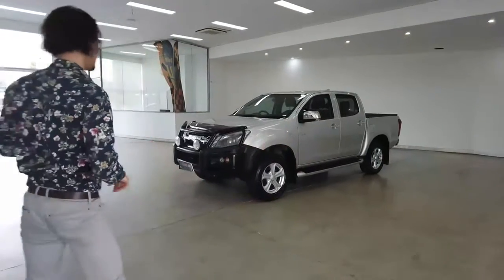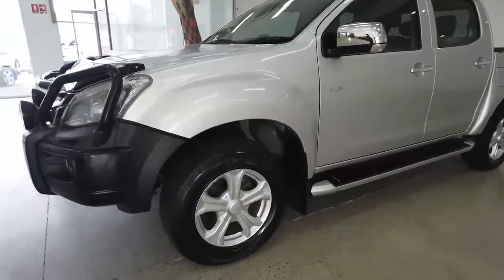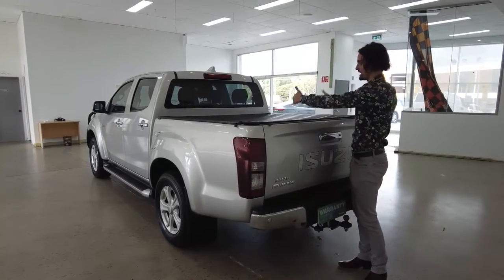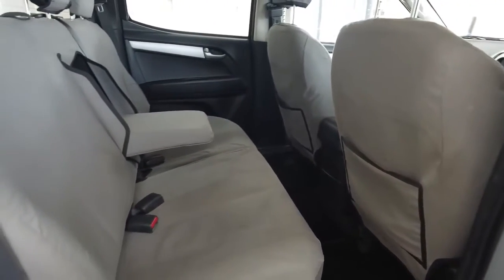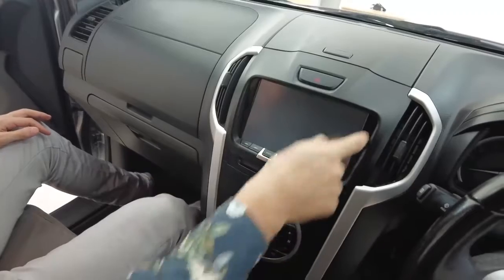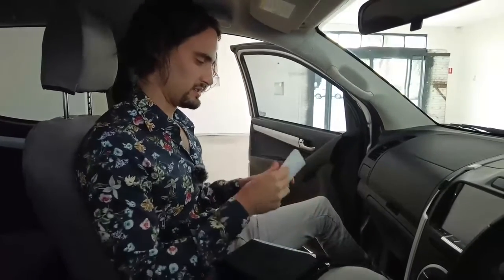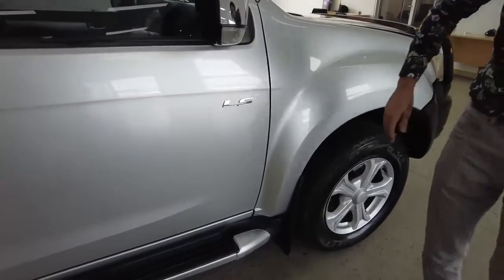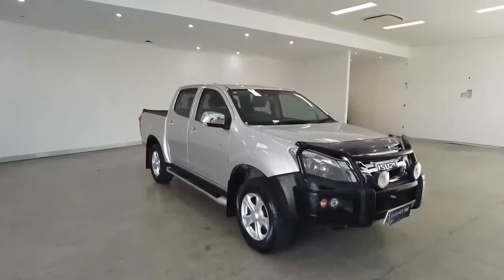2016 ISUZU D-MAX Myaree, Fremantle, Booragoon, Kardinya, Palmyra, WA 11002881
Silver New 2016 ISUZU D-MAX available in Myaree, Western Australia. Servicing the Fremantle, Booragoon, Kardinya, Palmyra, WA area.

Melville Hyundai
170 Leach Hwy